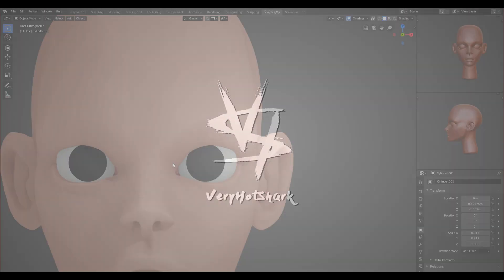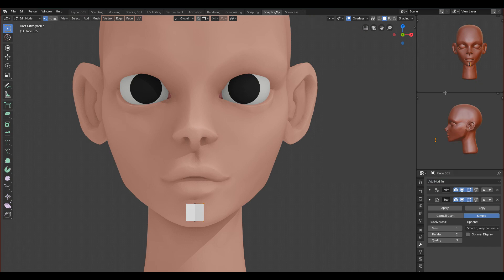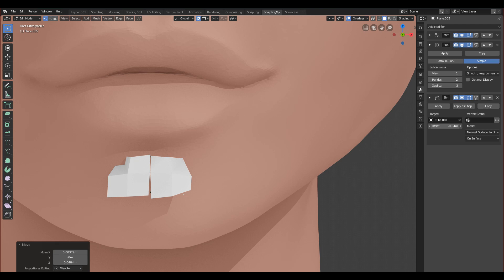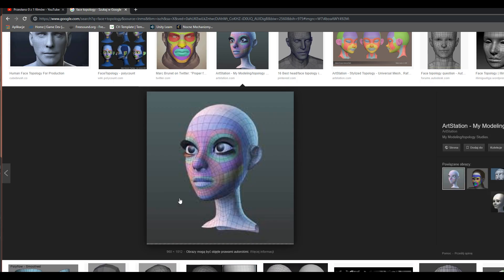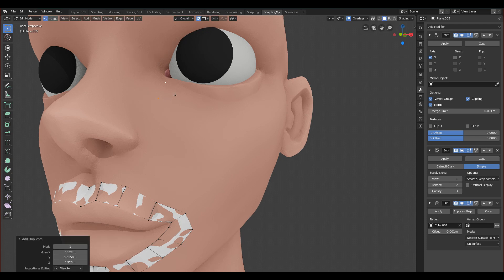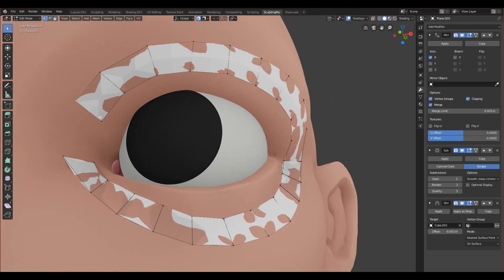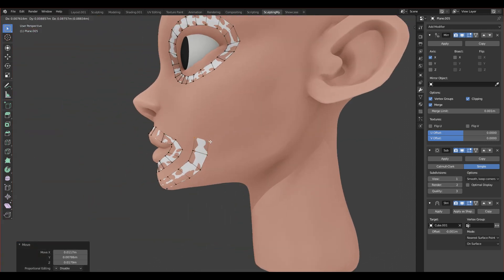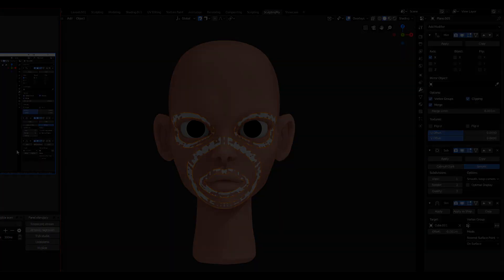How to Retopology a Face | Blender 2.8 Beginner Tutorial | Main Loops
In this part we will make basics main loops which are very important if we want to achieve a good topology :D